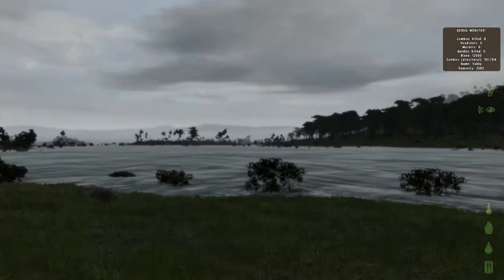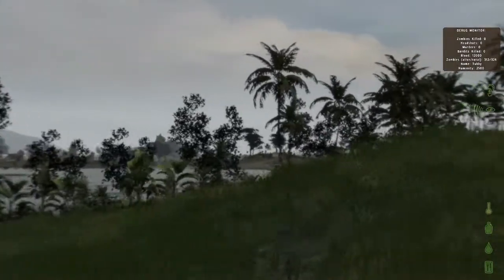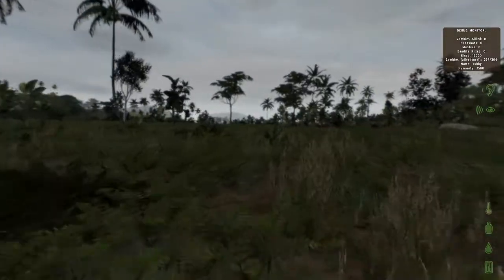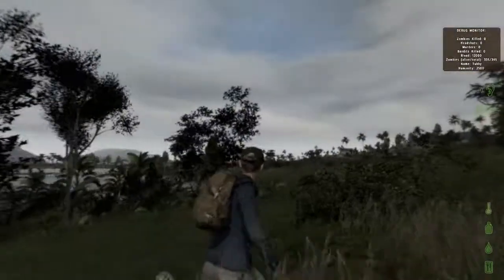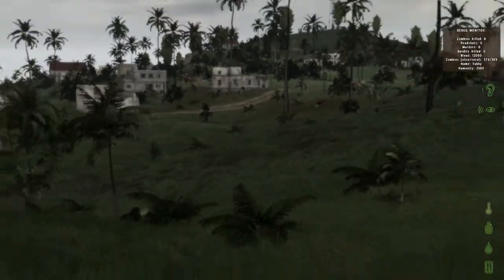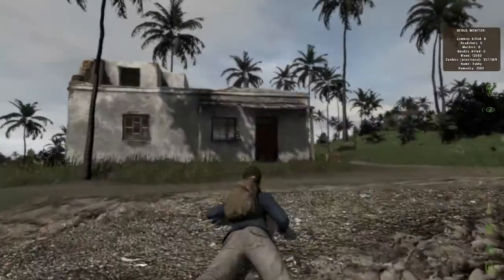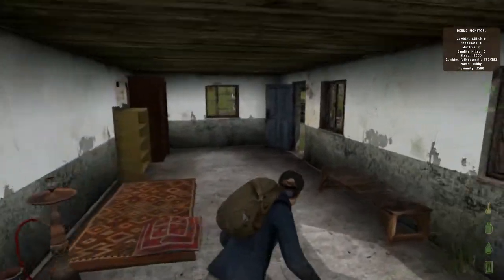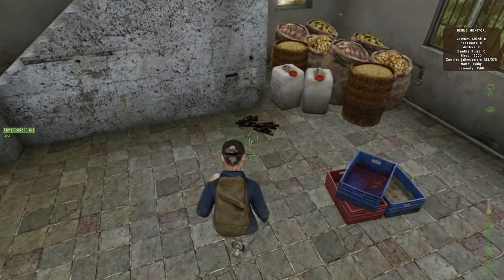[Series 1 Part 1] [LINGOR ISLAND] Day Z with TUBBY- Do not want!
Part 1 of my Lingor Island Day Z series. In this part I explore the island, find a MP5 :D and annoy zombies with road flares.